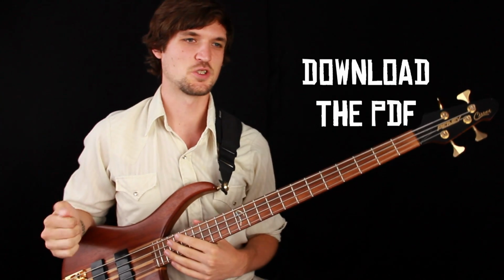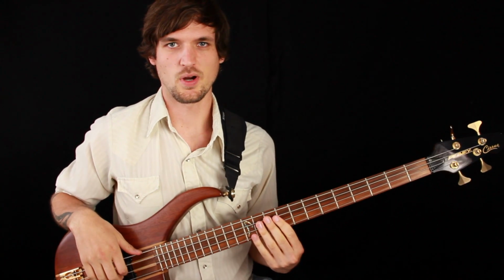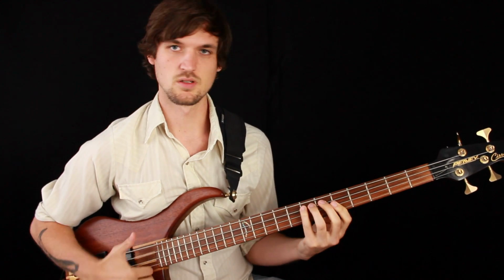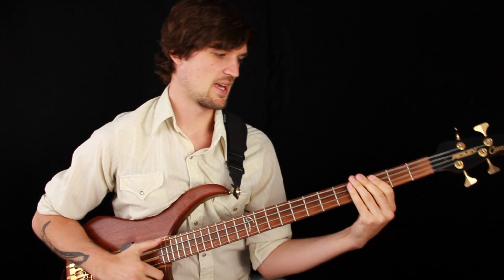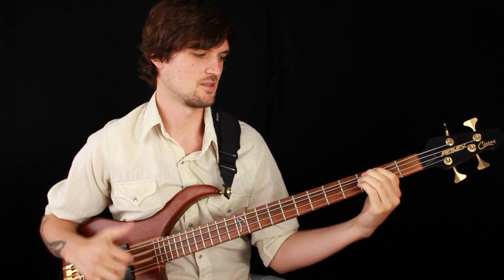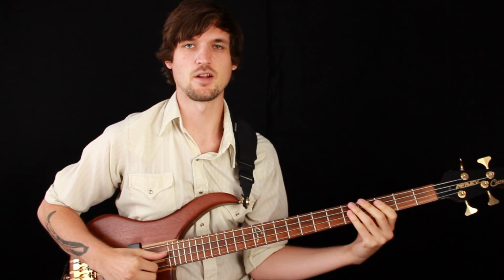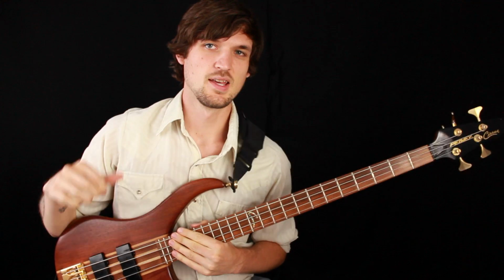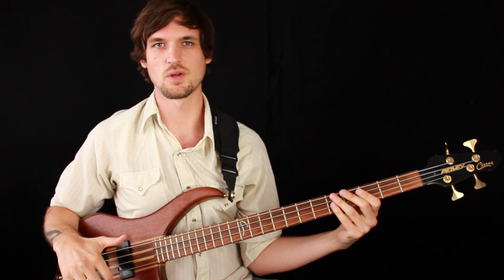Double Thumb Slap Bass Groove #3 (with tab/music)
Let's get funky with Double Thumb Bass Groove #3! We're chillin in the key of G minor (dorian) with a couple common chromaticisms.

This bass riff is a good opportunity to practice switching between your normal bass slap and your double thumb technique, since it uses both. The normal slap is a bouncing rotation, the double thumb is more like an up/down pick stroke. Or as I coined in the video, "doorknob slap" versus "handshake slap"!

To get the most out of learning this double thumb bass groove, try adding your own fills, or change a note or two of the bass line to explore some variations. This will get you a lot more mileage out of the licks you learn and put you in a creative mindset (rather than only mimicking).